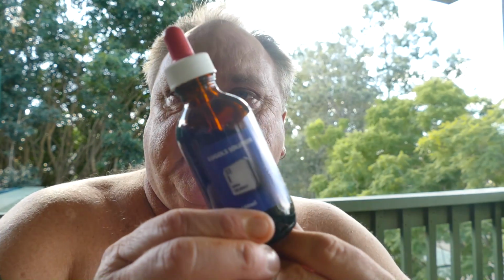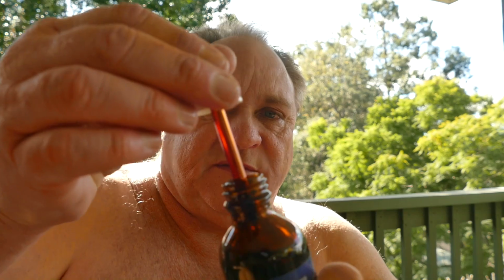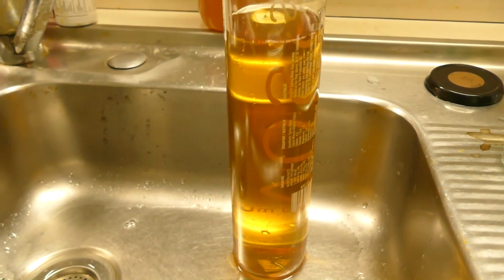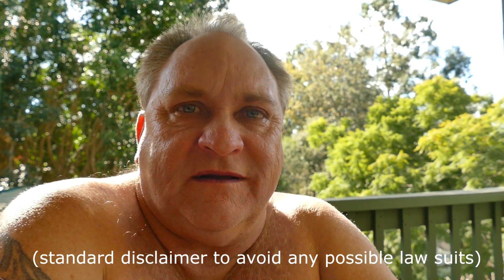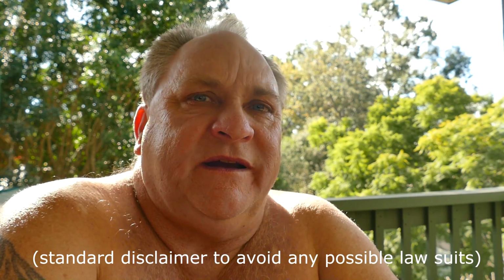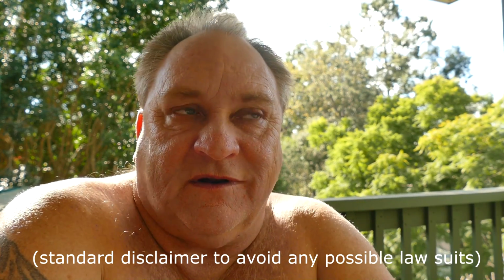ROSACEA CURE DOCTORS WONT TELL YOU NEW CURE FOR ROSACEA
ROSACEA CURE DOCTORS WONT TELL YOU, NEW CURE FOR ROSACEA, Fast rosacea cure, Rosacea cure discovery, Best Rosacea Treatment, Iodine fixes Rosacea, Rosacea cures, Rosacea Relief, Skin Care

ROSACEA CURE DOCTORS WONT TELL YOU, NEW CURE FOR ROSACEA. ONLY buy the CORRECT FULL STRENGTH Lugols Iodine Solution: 5% USP (United States Pharmacopeia) grade Iodine, Contains 10% USP (United States Pharmacopeia) grade Potassium Iodide, & pure distilled water. Many health shops have now been bought out by big pharmaceutical companies & are now being diluted so its less effective & people therefore return to buying THEIR DRUGS instead! You WILL NOT normally find FULL STRENGTH Lugols Iodine in a pharmacy, Drug store, Chemist anymore. Lugols Solution Properties - Anti-bacterial, Anti-fungal, Anti-viral. No pathogen can become resistant to this solution. Lugols solution can be used for the treatment of Iodine deficiency. Lugols Solution can also be used for the treatment of water of an unknown quality. Rosacea can start out as a small rash or patch of bumps or redness, before spreading and becoming more intense. Rosacea ISN'T contagious and symptoms can come and go depending on how stressed and run-down you feel whether or not you’ve been spending lots of time in the sun and if diet is triggering any autoimmune reactions. It doesn’t necessarily get worse over time & for many people can stay relatively constant for many years.

Rosacea Signs and Symptoms: Most people equate it with having a red, “flushed” face, but for most people the symptoms go beyond this. Depending on the type of rosacea people might experience symptoms including: Redness in the face in the cheeks and nose “Spider veins,” which are visible broken blood vessels Swelling and painful skin Sensitive skin that easily reacts to the sun, skin care products, feeling hot or sweating Stinging and burning in the skin Dry, rough, itchy or scaling skin Easily blushing when embarrassed Acne-like breakouts and overly oily skin Large, visible and inflamed pores Raised patches of skin called plaques Bumpy texture to the skin Parts of the skin that thicken, especially common around the nose (but also can appear on the chin, forehead, cheeks and ears) Sensitivity of skin around the eyes, including watery or bloodshot appearance, redness, dryness, stinging, itching, sensitivity to light, blurred vision, cysts, and pain.

There are MANY types and symptoms of Rosacea
MY THEORY is that it's a 'bacteria' (or similar - MAYBE a Virus?) that lives dormant under the skin, between the dermis and epidermis, and THAT'S why (again, MY THEORY) BOTH work, but lugols obviously more potent and or able to penetrate better to kill it...It may well be, that an iodine deficiency could be the reason rosacea re-occurs.

* I simply added ONE DROPPER FULL of FULL STRENGTH (See below!) LUGOLS IODINE into a large bottle of water (shown) and splashed it onto my face (or your affected area) a few times per day.

About 16 million people in the USA alone have Rosacea, However, only a small percentage of them are treated; most don't even know they have it. That's because the signs and symptoms of rosacea are not life-threatening and may even appear as a simple rash or pimple breakout. Here's how to get rid of rosacea naturally.Rosacea is a frustrating chronic skin condition affecting the face. It is most commonly diagnosed between the ages of 30 and 50. However, it can be diagnosed in teenagers and the elderly. It relapses and remits and is characterised by its symmetrical appearance on the convex surfaces of the face, such as the nose, cheeks, forehead and chin. Commonly it presents as facial flushing, telangiectasias papules and pustules. In the severe late stage patients may develop chronic facial lymphedema and rhinophyma. Blepharitis, conjunctivitis & keratitis are common associations; Rosacea is made worse by corticosteroids

AVOIDANCE
Photoprotection can have a dramatic effect on the symptoms of Rosacea for most cases, but maintenance is difficult. Alcohol, hot or spicy foods & oily topical preparations should be avoided.